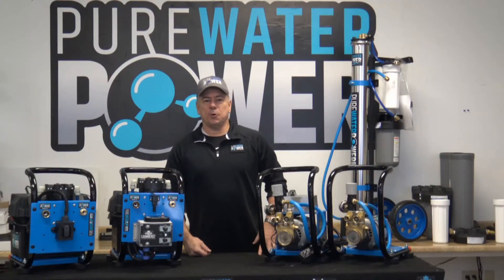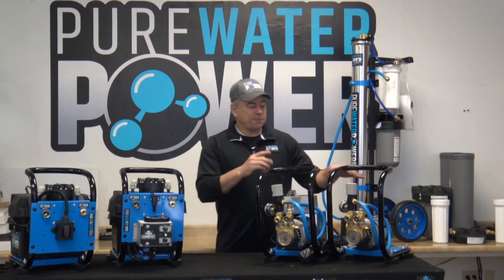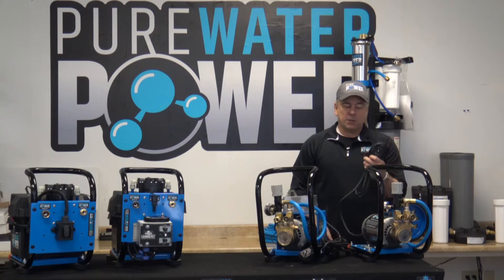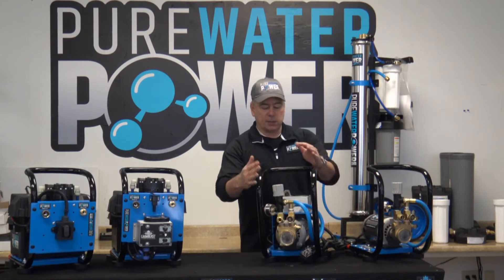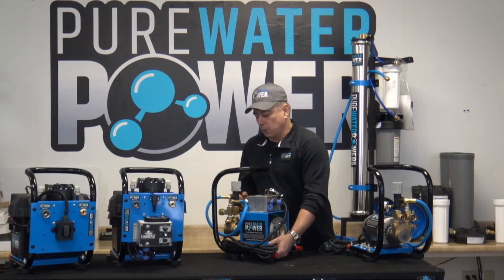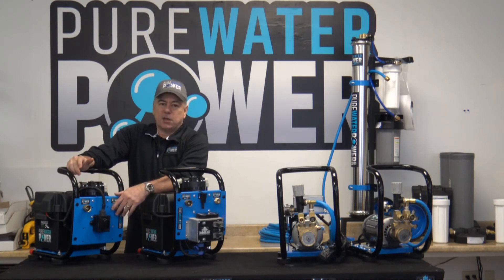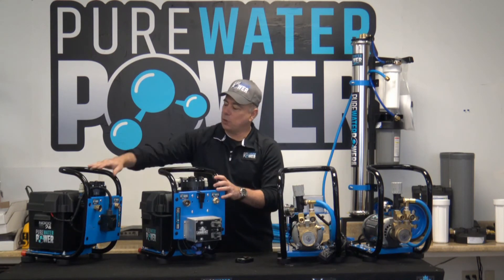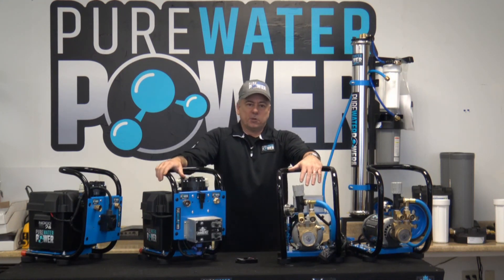Pure Water Power Booster Pumps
Pure Water Power Booster Pumps will give you extra waterflow through your 4-Stage RODI systems.  To be used between water source and purification system.  Available in 4 models and available in 12 volt and 115 volt.  Very high quality commercial rated pumps.